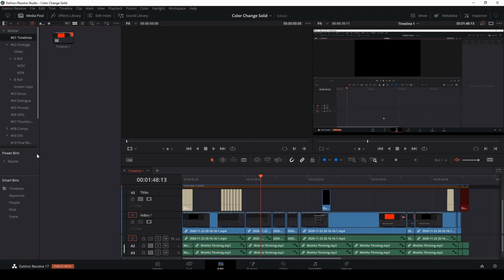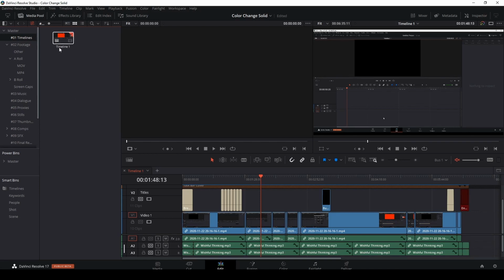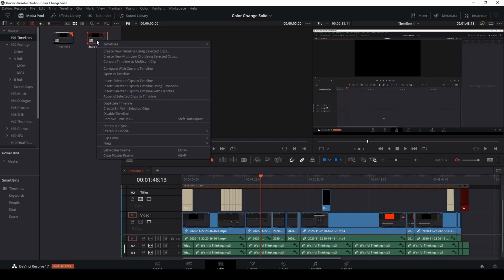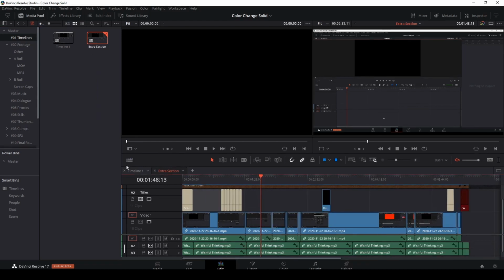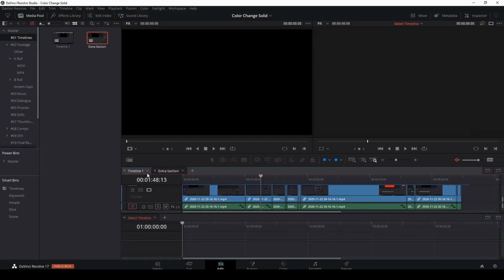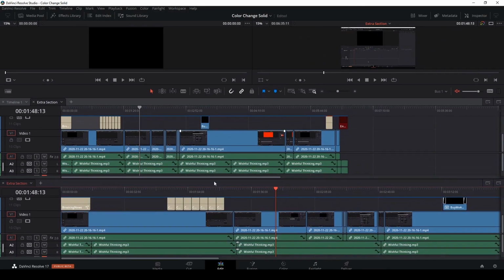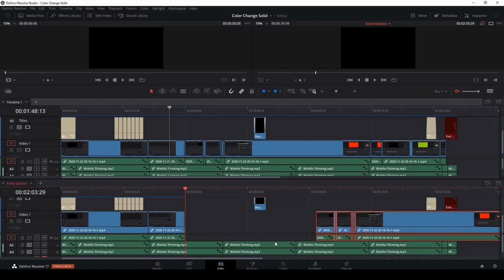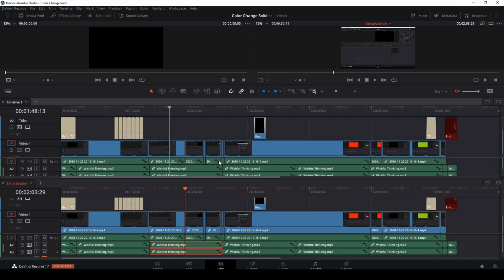Davinci Resolve How ✋ - Duplicate Timelines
In this quick tip I show you how to duplicate a timeline, this is useful when you have completed an edit and want to experiment with different options. It is also useful for creating timelines based on a master timeline.
This video was made possible by me being motivated enough to record it and because you are going to like this video which will give me a kick of dopamine.

You will find the assets I make in the extras section for free.

GoPro Hero 7 Black
SMALLRIG 10 Inch Magic Arm
ESDDI LED Video Light, 176 LED
Neewer 2 Pieces Bi-color 660 LED Video Light